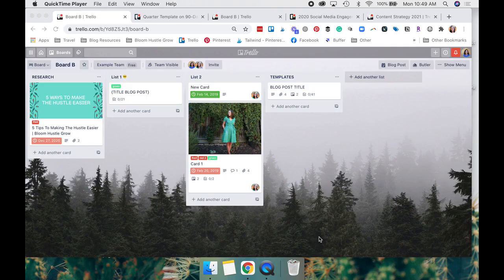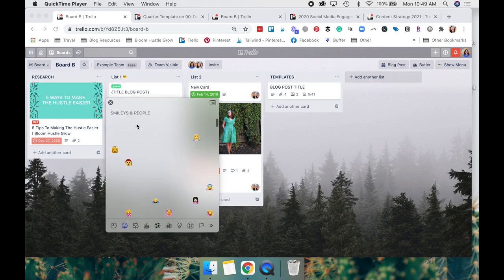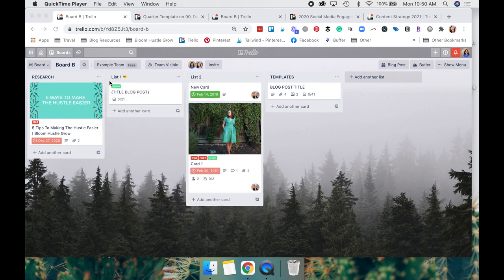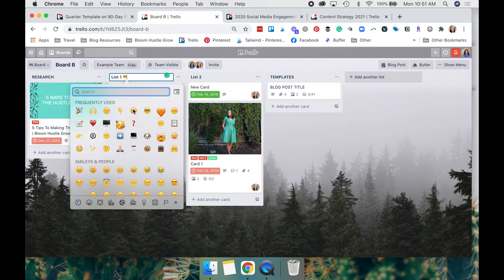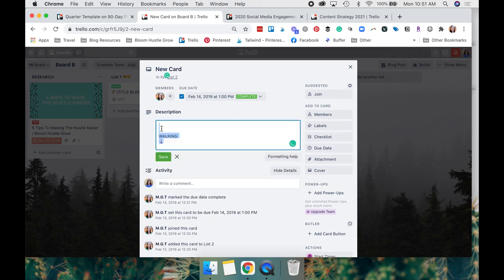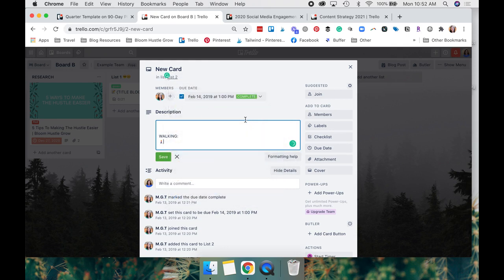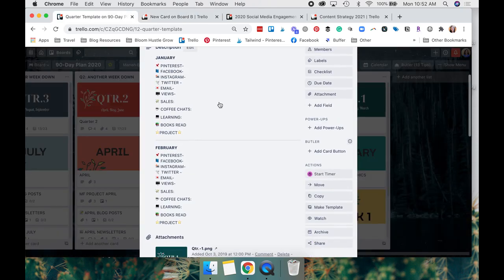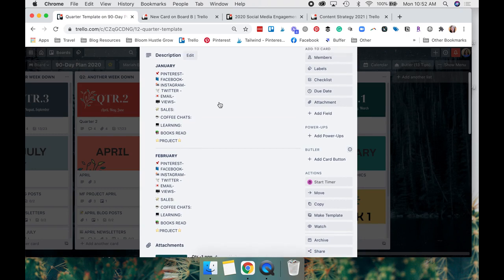Using Emojis to Brighten Up Your Trello Boards & Cards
I'm showing you how I use emojis within my Trello boards to make them just a like more fun and visually appealing.

For Mac to get your emjoi keyboard it is: control | command | space
On Windows: Win + (or you might need to google your version)

Trello keeps me and my business on track and organized. I use Trello to document and follow all my processes and workflows, keep my content organized, track clients, launch projects, and more!

Trello is SO customizable that you can use it to organize practically anything.

Want to get your business up and running with Trello? Grab the system I use in the Trello course bundle 👇